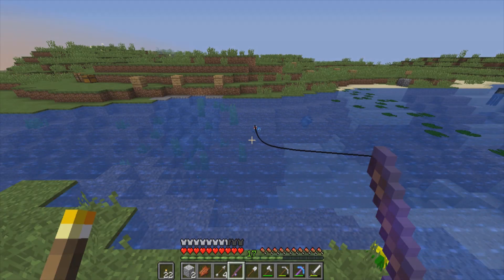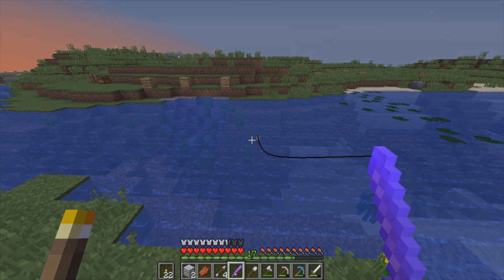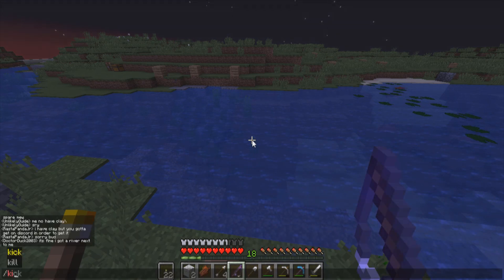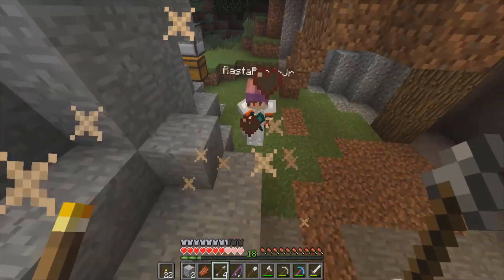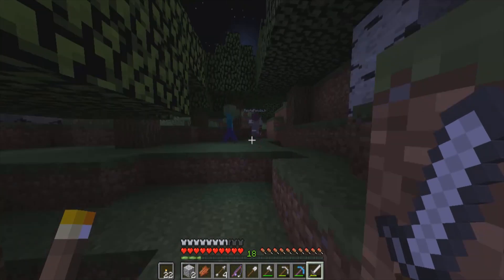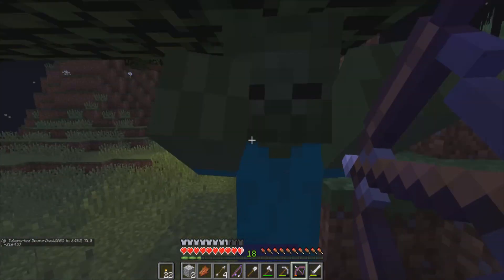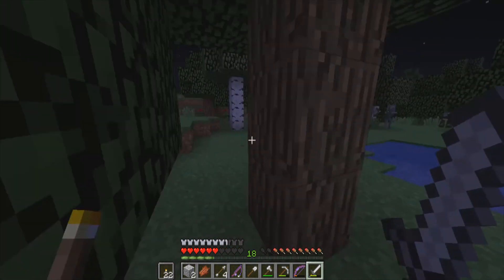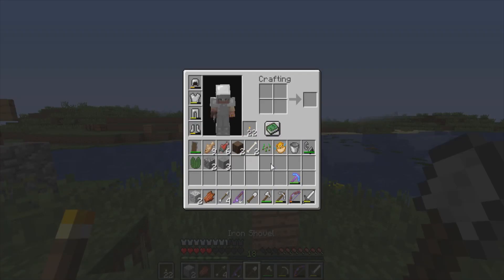I got a very cool enchantment in Minecraft